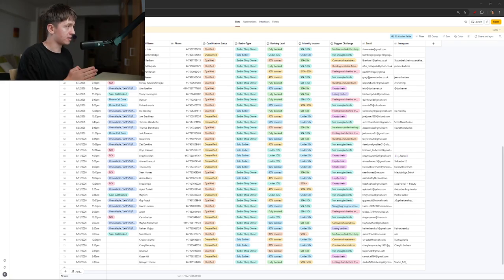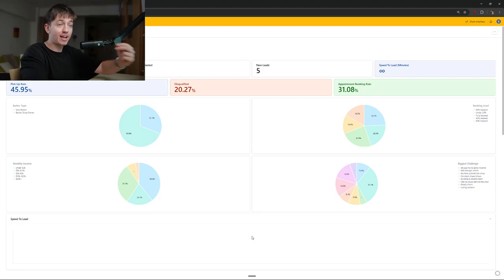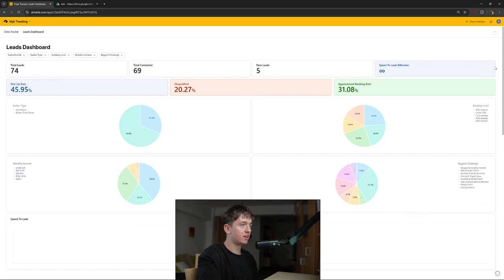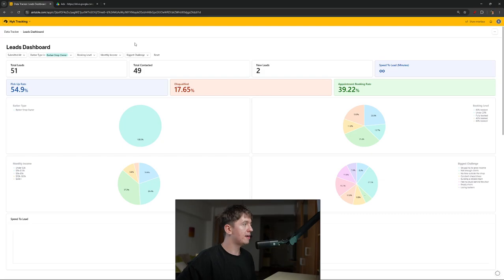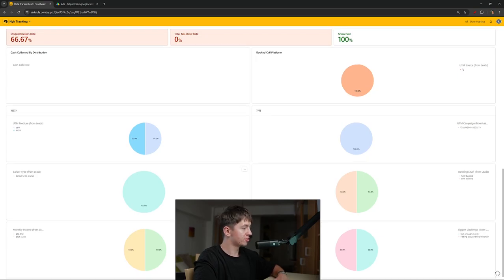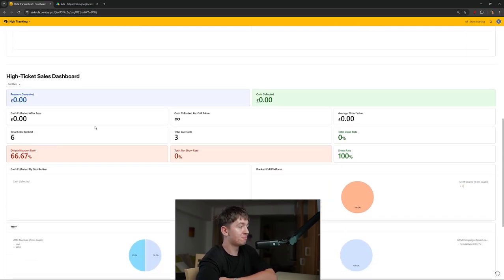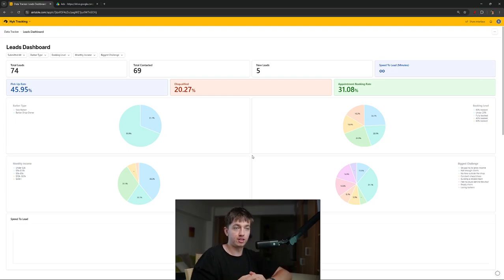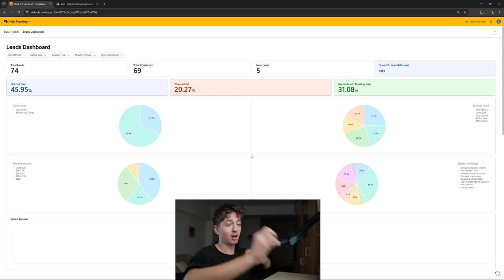why it's important to PROPERLY track your data (decision making)